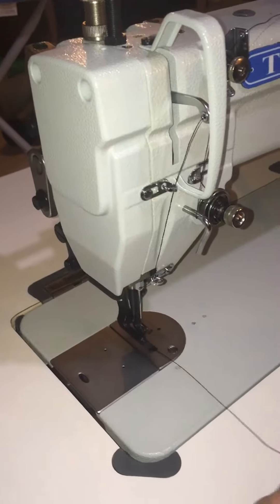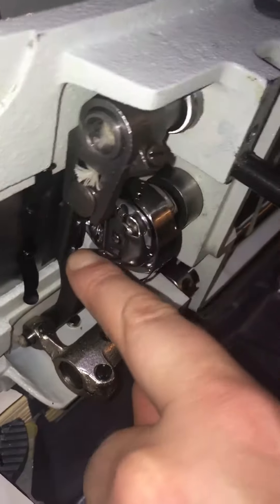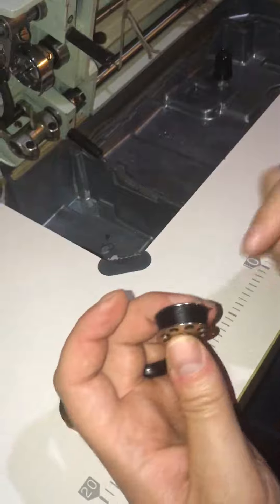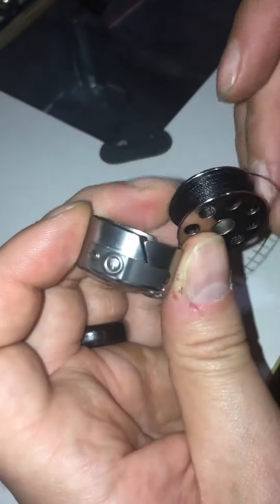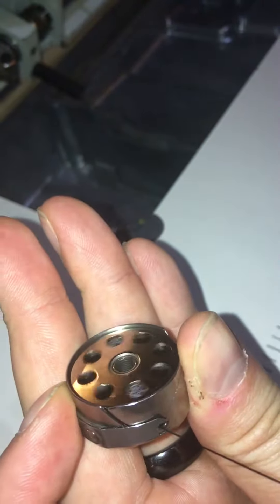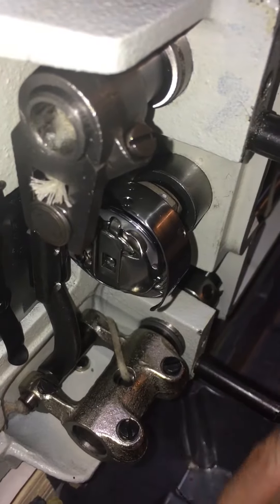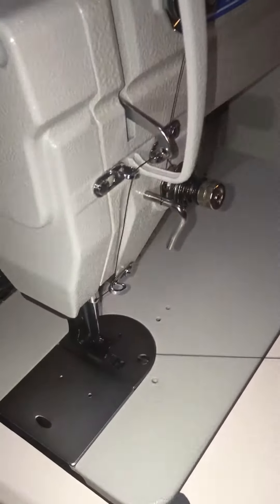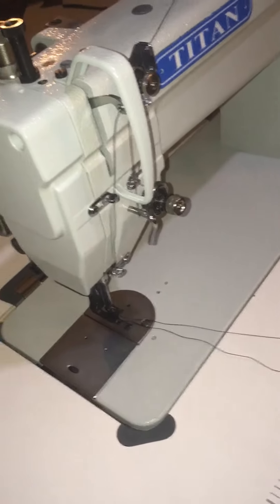Titan TN-650 BL- How to replace an empty bobbin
How to replace an empty bobbin